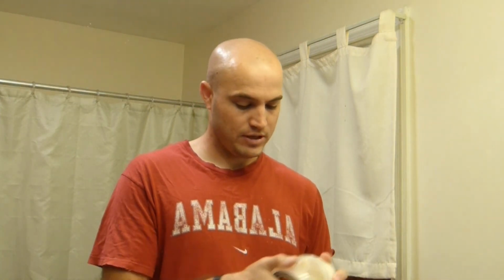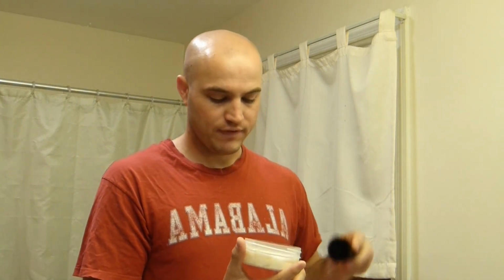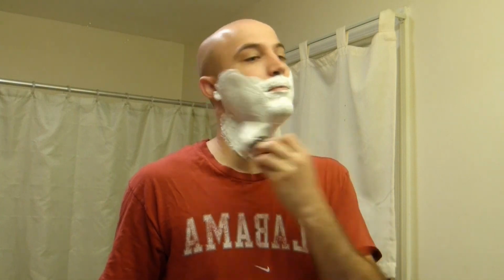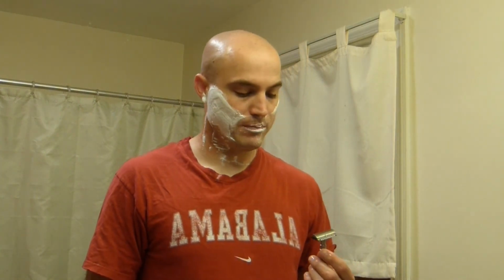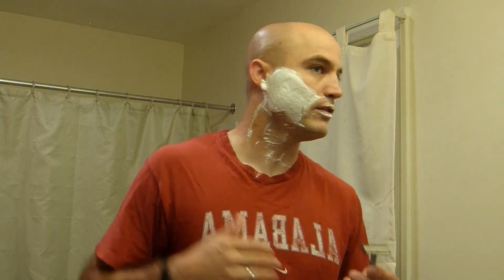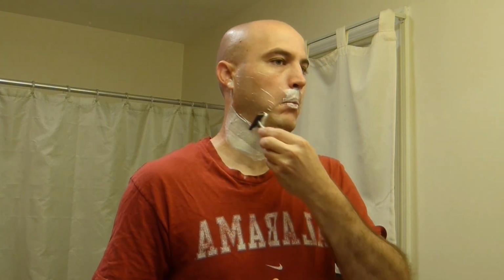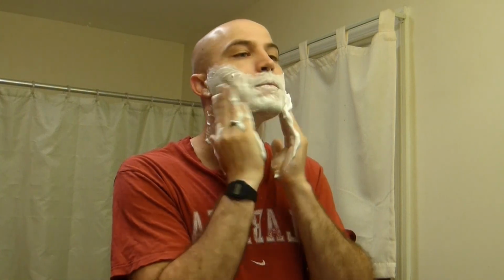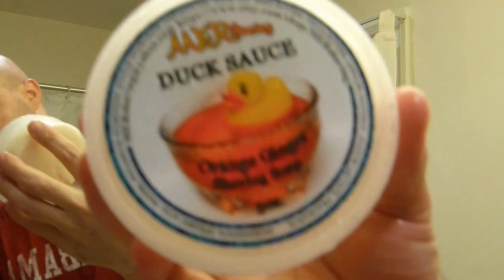MERshaving Duck Sauce, Maggard Razors V3, ASCO Blade Face Shave!!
Review of MERshaving Duck Sauce for a Face Shave! This is the slickest soap I have ever used!

Link to MERshaving:

shavedweiss